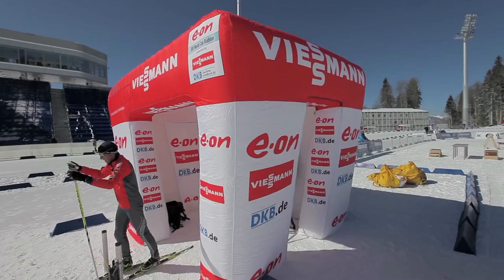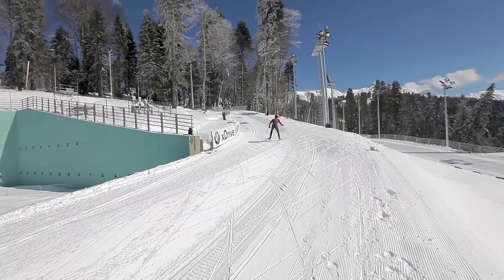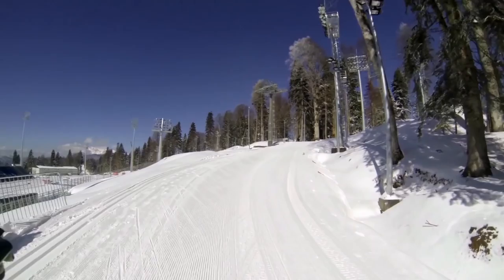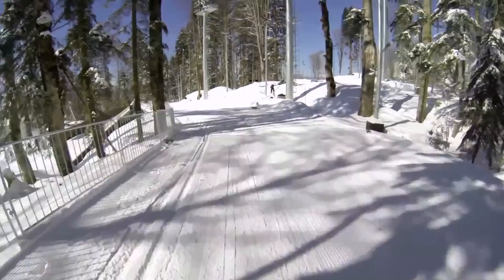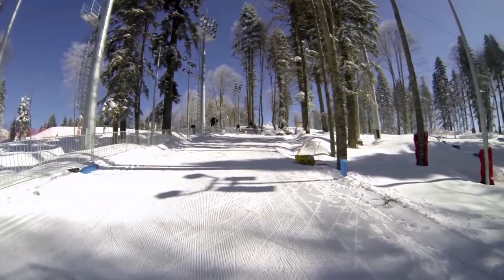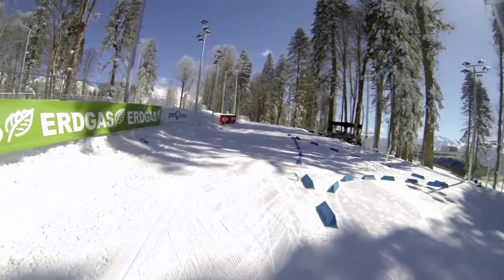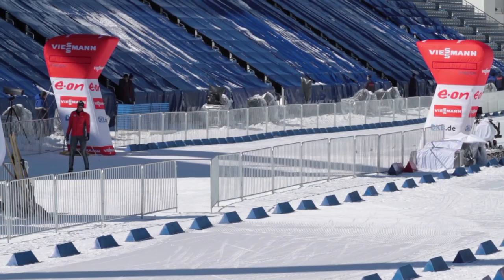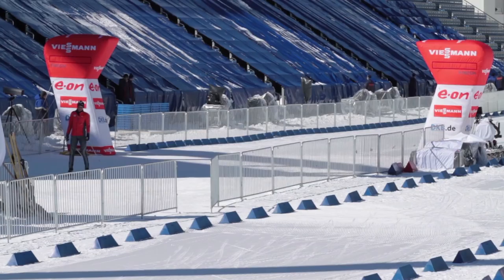2013 Sochi 2.5K Course Tour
IBU IR Christoph Vassallo skis the 2.5K course at the Laura Biathlon stadium ,site of the 2014 Olympic Winter Games Baithlon competitions.